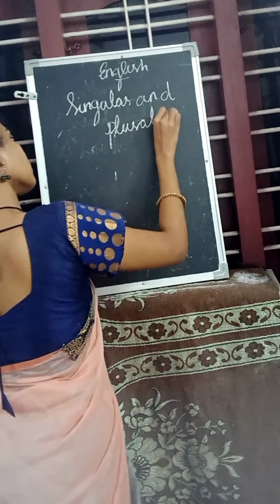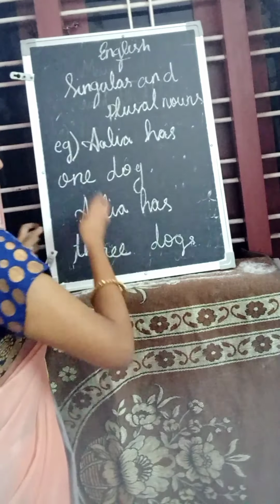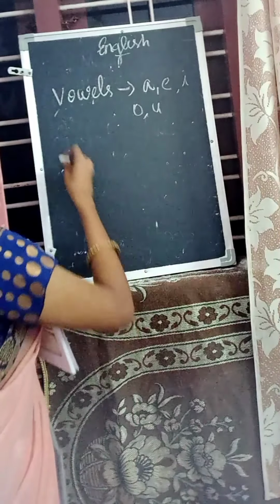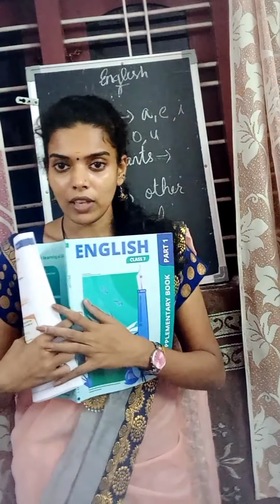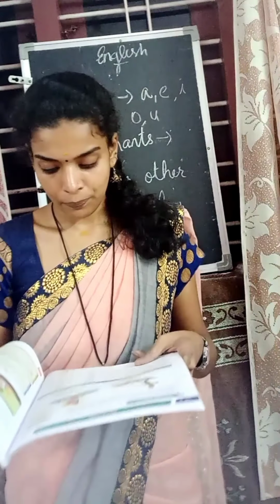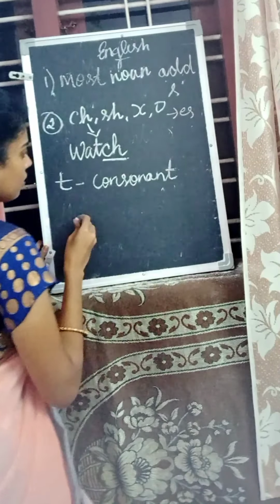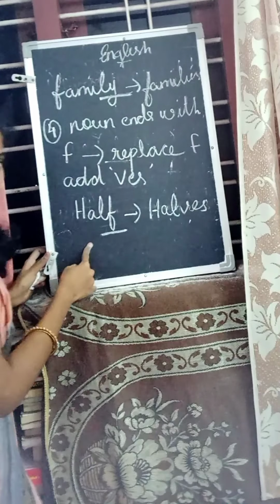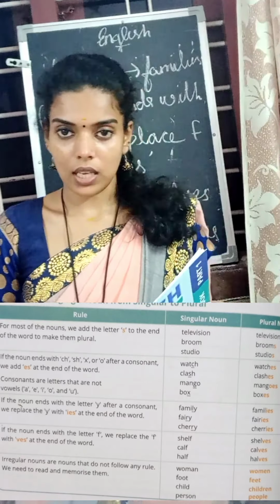Grade: VII English(13/07/2021)